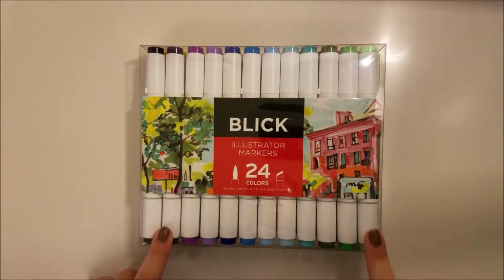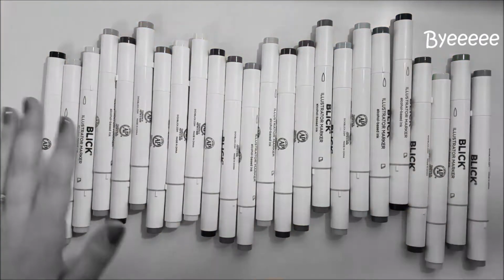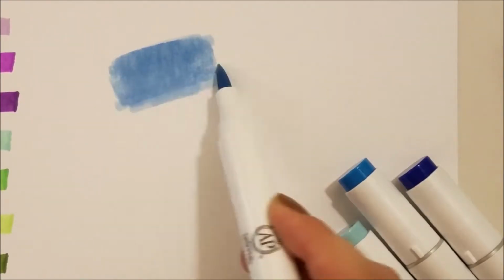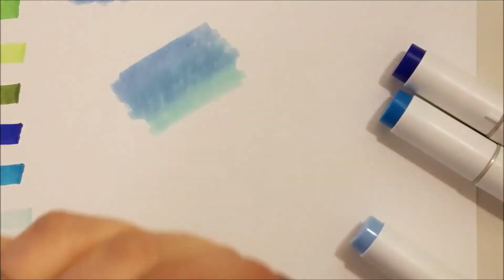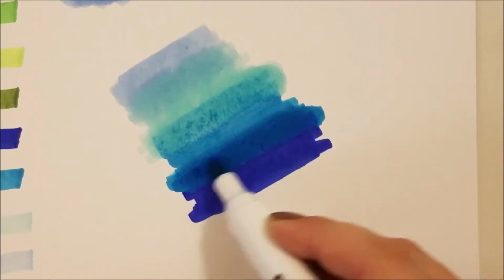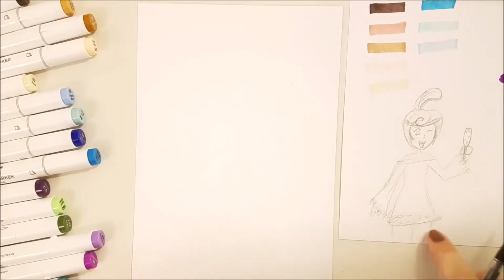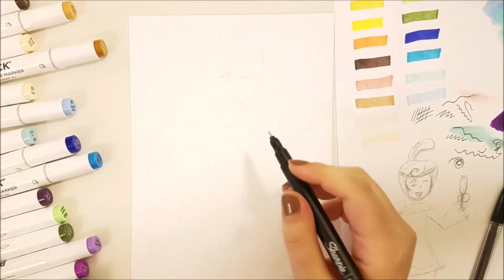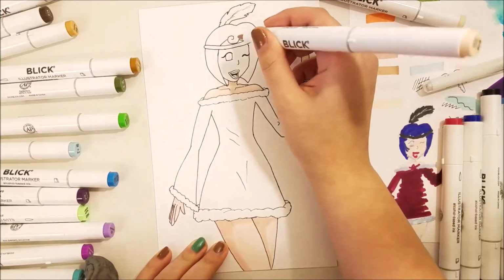Blick Illustrator Markers Review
Hi guys! Shananigans here! Testing the Blick Illustrator Markers 24 Set. This review includes me creating a character, so please watch until the end if you're interested!

Want to test these markers for yourself?

Blick Illustrator Markers and Sets:

(24 Pack is $15 and 12 Pack is $10)